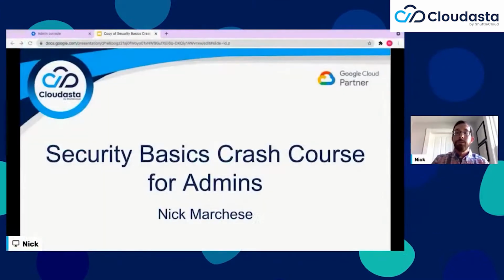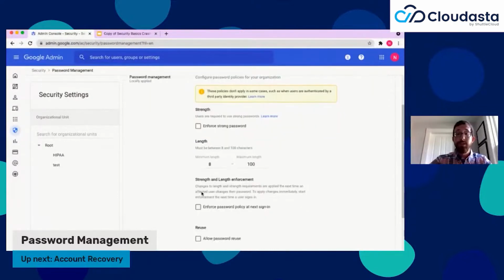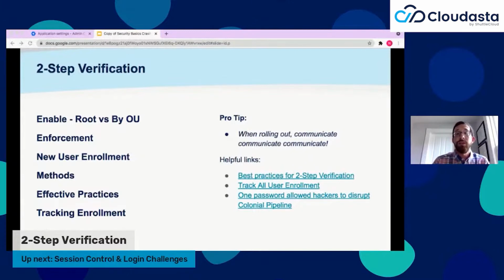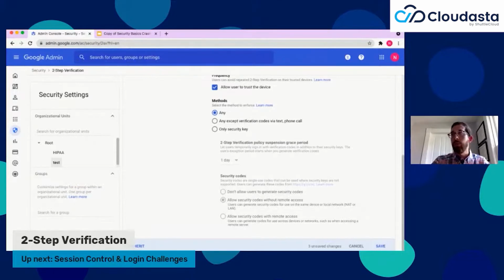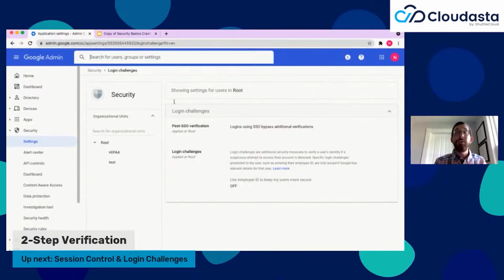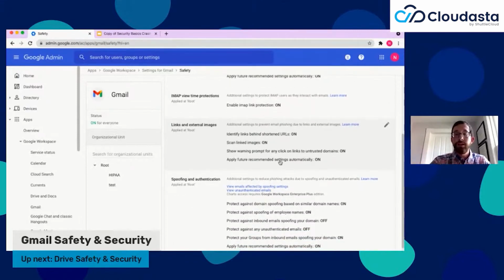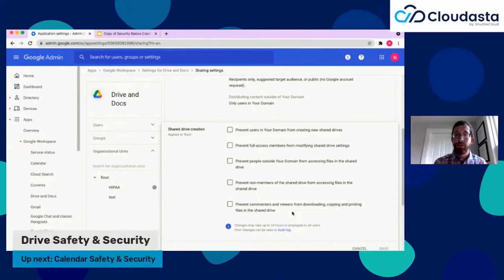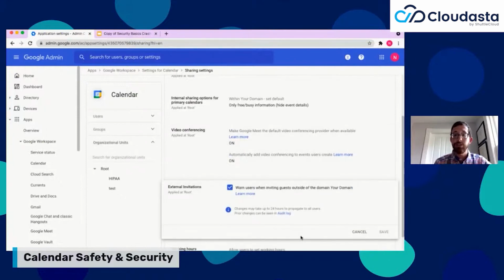Security Basics Crash Course for Admins - Google Workspace Admin Training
Google Workspace Admin Training.

In this workshop, we cover how to ensure many essential, but basic, security settings are properly configured on your Google Workspace domain. This workshop is designed for newer GWS admins to help get started and for seasoned admins to confirm that everything is set up correctly. Some of the settings we’ll cover are:

Password Management
Account Recovery
2-Step Verification
Safety settings for Gmail, Drive, and Calendar

Track All User Enrollment in 2-Step Verification (Must be logged in as admin on your domain for this link to work)

Cloudasta is a Google Cloud Partner. We’re experts in just about anything related to the Google Workspace platform!